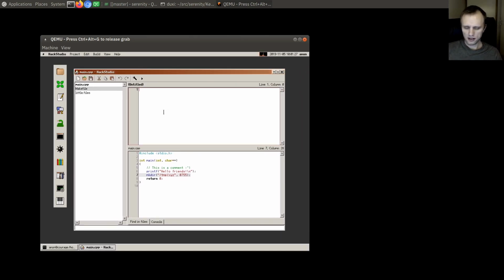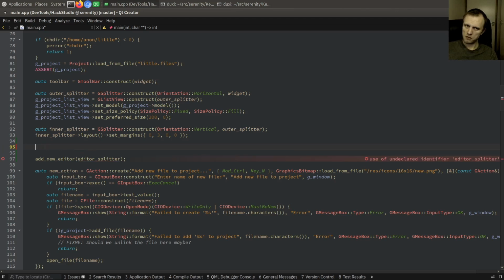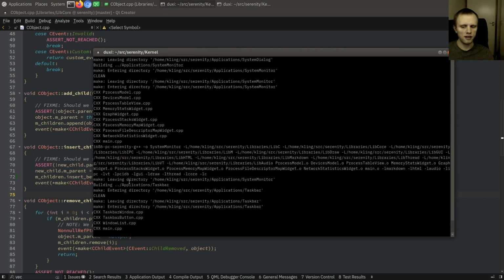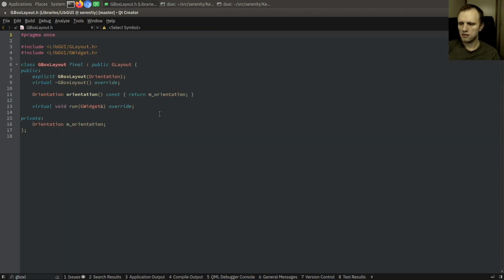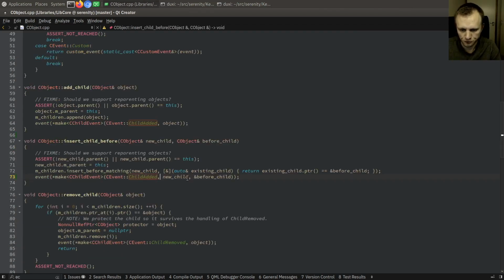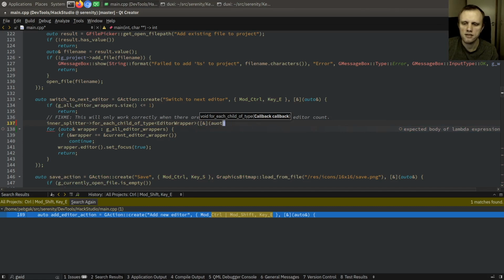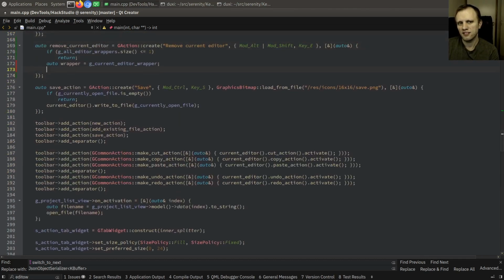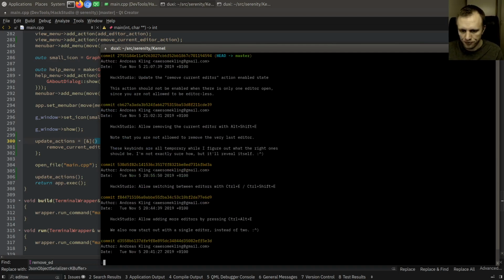DevTools hacking: Add/remove/switch editors